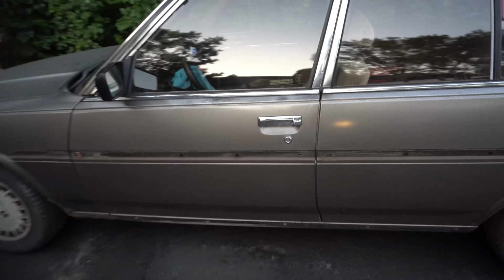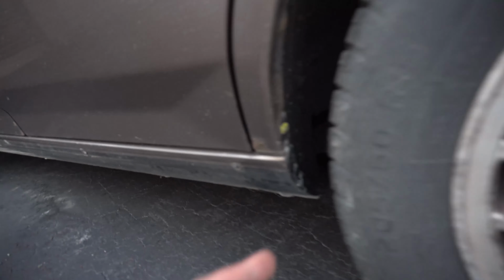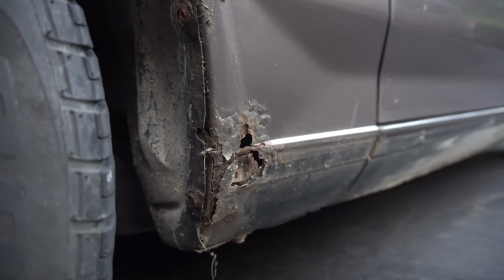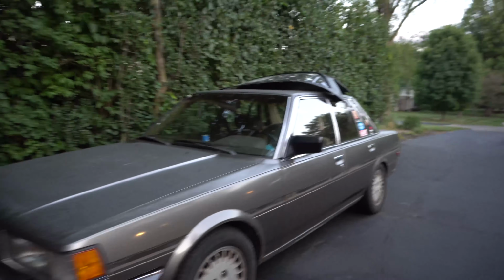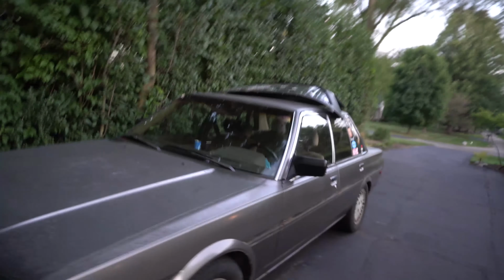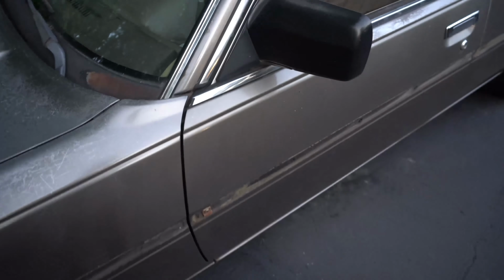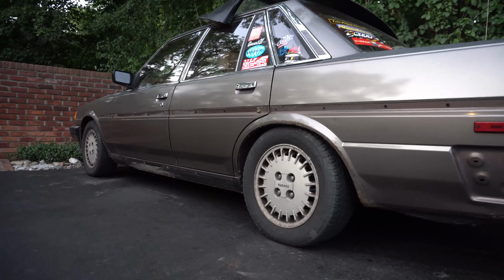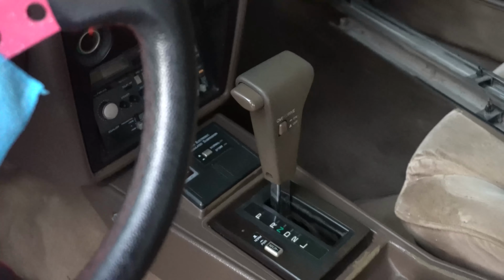The Bodywork BEGINS!! // MX73 Toyota Cressida Trim Removal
Making some more progress! Today we remove a bunch of the chrome trim from the Cressida so that we can start prepping for bodywork!